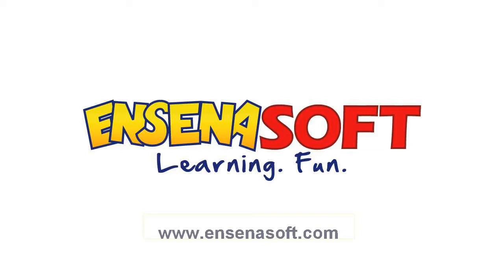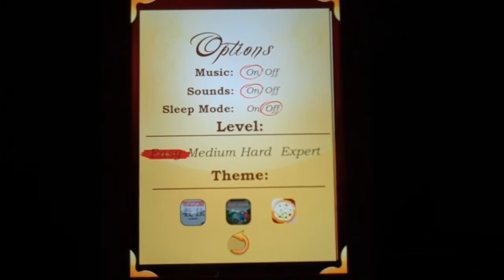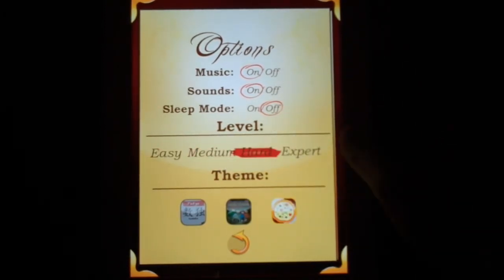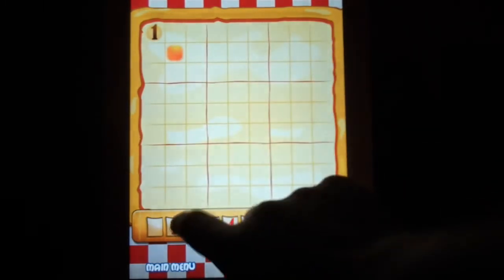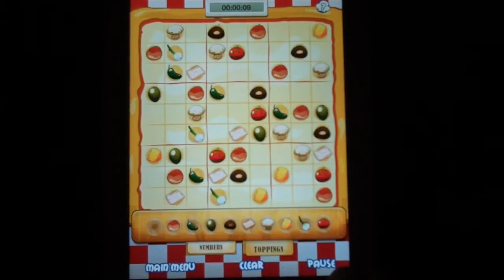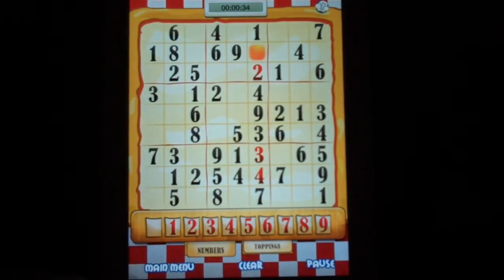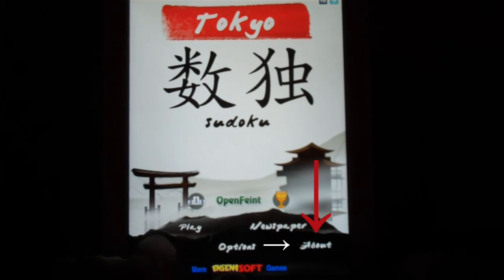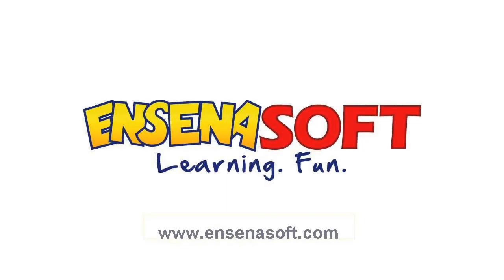Suduko Supremo - Tutorial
This tutorial explores the features in EnsenaSoft's Sudoku Supremo and shows how to play the game.